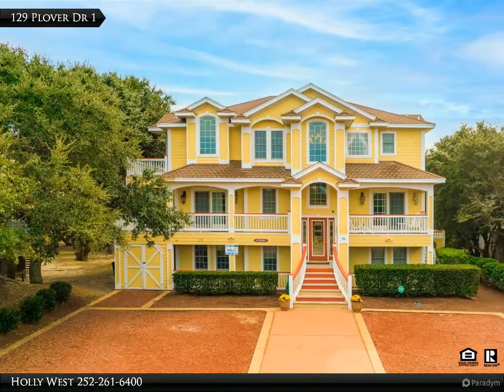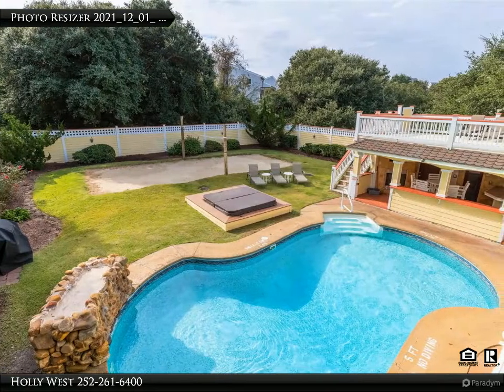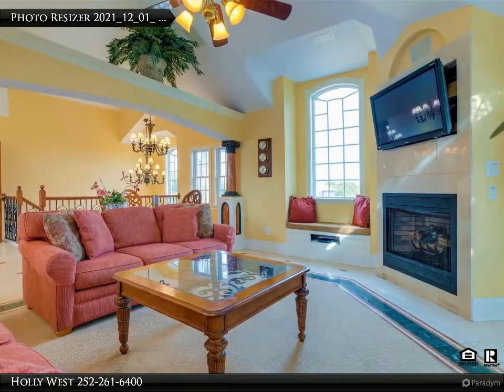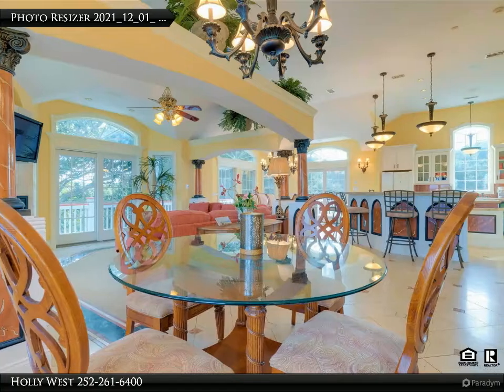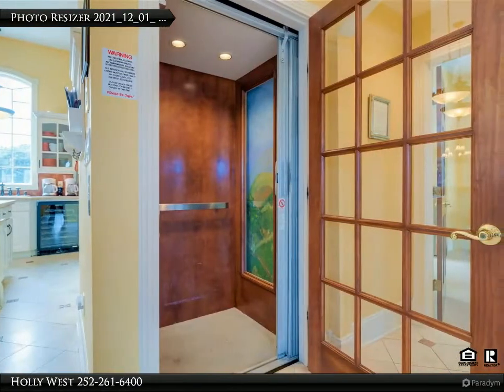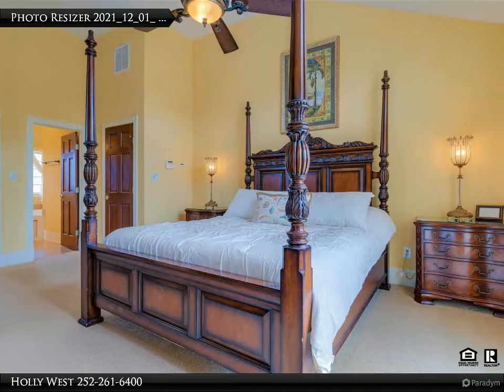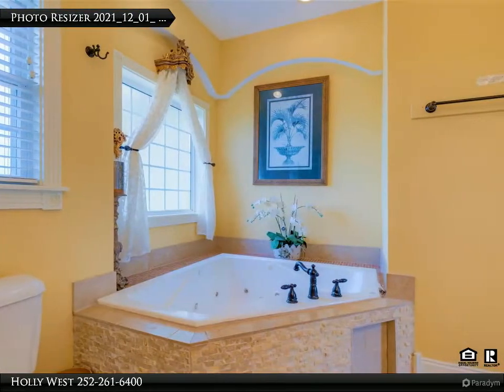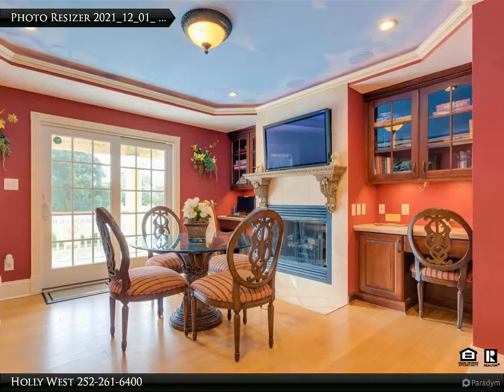CENTURY 21 Nachman Realty - 129 Plover Drive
$1,750,000, 6 bed, 8.00 bath, MLS# 116945

“La Vita Bella” means “The Beautiful Life”, which is what you’ll experience owning this luxurious home. You will be captivated with Italian marble, bamboo floors and beautiful custom fixtures. The hand-painted glass elevator provides ease of access throughout the three levels of the home. A chef’s dream on the upper level with extensive counter space in this well-appointed kitchen with double refrigerators, two dishwashers, cooktop, new KitchenAid double-oven and stove, new Hoshizaki ice maker, and wine fridge. This open floor plan is perfect for large families entertaining lots of friends. You’ll also find in the enviable master suite on the same floor, featuring a luxurious master bath with a walk-in shower and large jetted jacuzzi. The middle floor includes a den, ideal for those working from home, with built-ins, gas fireplace and TV. You’ll also find four additional bedrooms, all with en suite bathrooms. Every bedroom on this floor opens to a porch where you can sip your morning coffee. The lower floor boasts a game room equipped with a sports bar where you can play pool, poker, and foosball. Behind the double-doors you’ll find the ideal escape in the hi-def theater room with 120-inch screen, surround sound, and new full leather recliners. On the ground level you’ll find the sixth bedroom with two double beds and en suite bathroom. The backyard greets you with a striking oasis. Above you are enveloped in mature Live Oak trees. Enjoy sunning on the cabana sundeck, a volleyball game, or a dip in the pool or new sunken Aspen Spa. Relax in the sauna and then grab a cocktail next to the gas fireplace and catch a game on the outdoor TV. The backyard is a destination of its own. Ride the golf cart or take a short walk to the beach or the town center of Duck Village, which provides an unhurried upscale lifestyle. Explore events and concerts, fine dining and great shopping in the boutiques and art galleries. Take a stroll through the maritime forest on a boardwalk ...

7 full bath, 2 half bath

Holly West
CENTURY 21 Nachman Realty